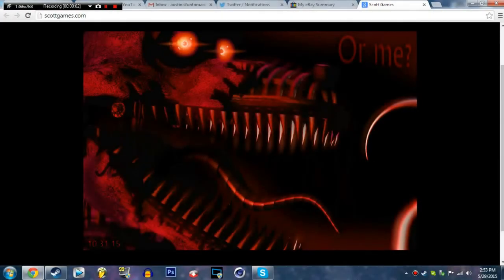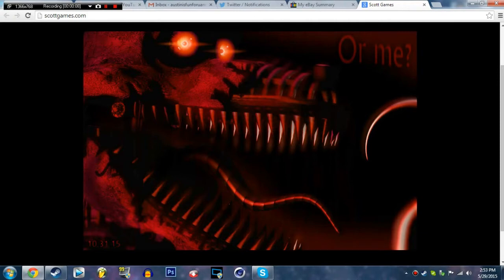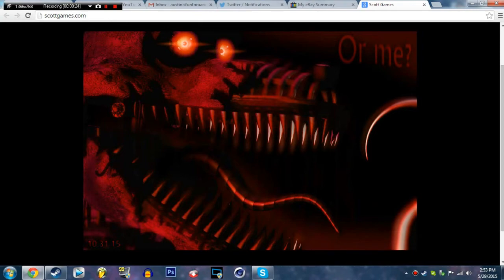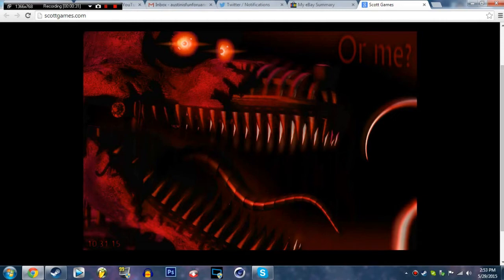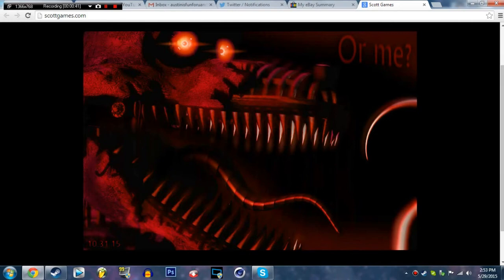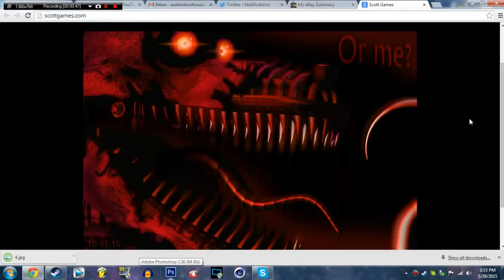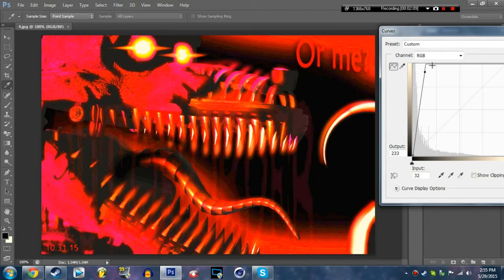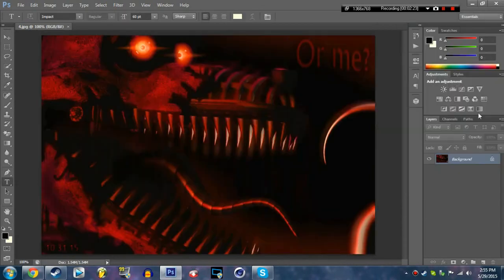Nightmare Foxy! (FNAF News)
(I found out later that it says "Out of Order" not "Nightmare")

Extra:
My Nintendo Network ID: TheDJPony

And let's make some wubs! BAIBYYYYYEEEEEE!